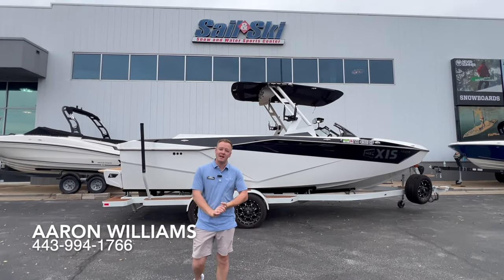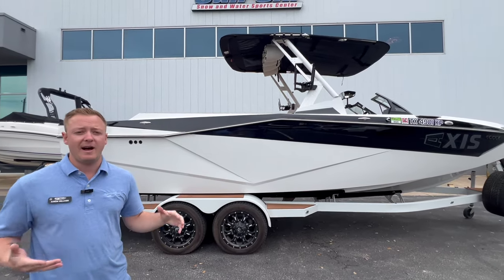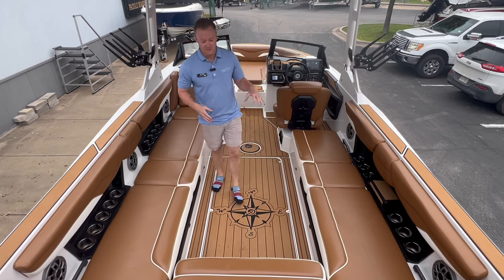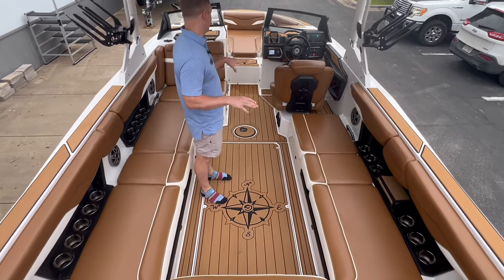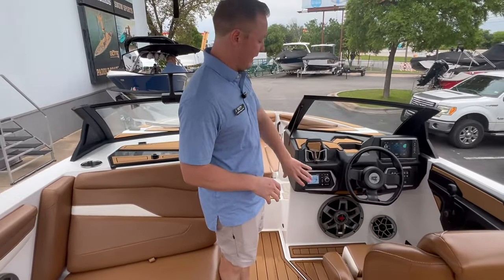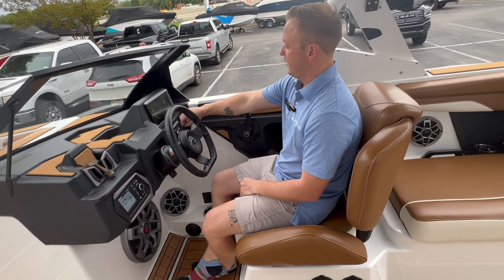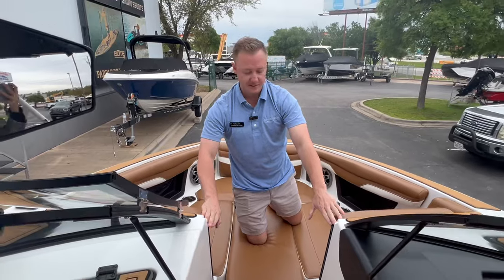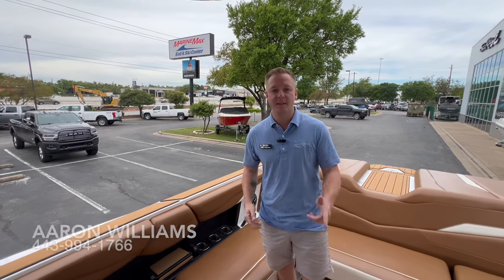New trade in! The 2022 Axis T250 | MarineMax Sail & Ski Austin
Experience the thrill of the open water with the impressive Axis T250! This sleek and powerful boat from MarineMax Sail and Ski Austin is the epitome of aquatic adventure. Seamlessly blending style with performance, the Axis T250 is perfect for anglers, watersports enthusiasts, and families alike. With its spacious layout and top-notch amenities, every journey onboard promises excitement and relaxation. Cruise in style as you glide over the waves, basking in the sun-kissed ambiance. Get ready to make unforgettable memories on the water with the Axis T250 – the ultimate companion for your next nautical escapade.
Stock# 201886

MarineMax Sail & Ski Center Austin 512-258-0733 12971 Research Blvd Austin, TX 78750 | San Antonio 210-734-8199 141 Balcones North San Antonio, TX 78201